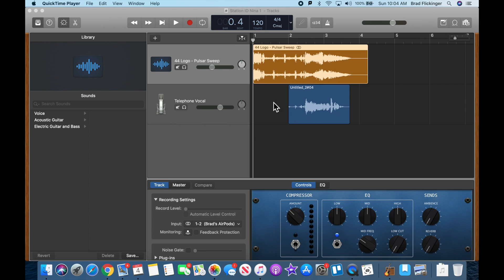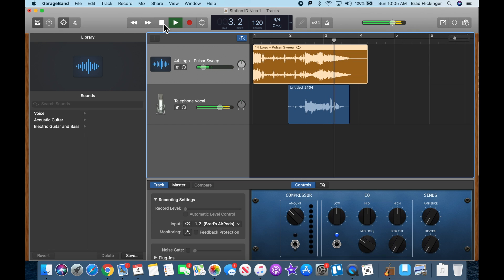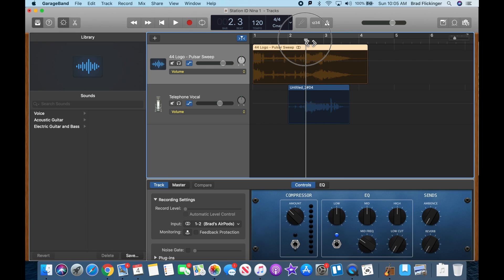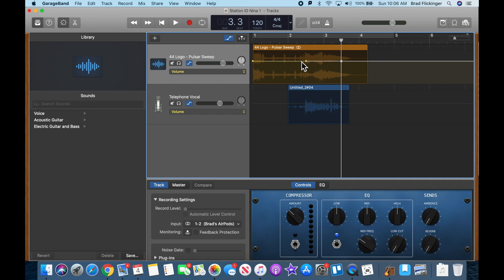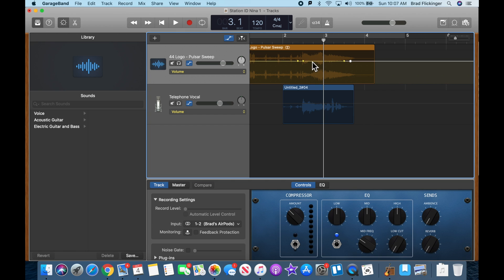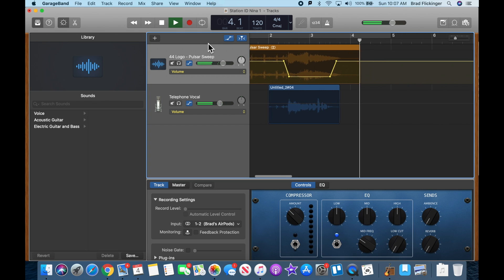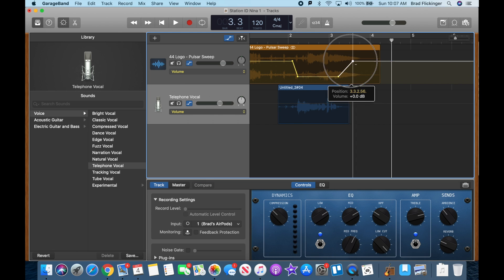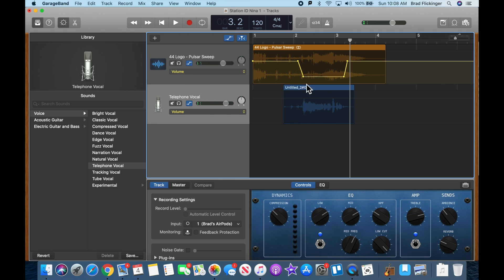How to adjust a track region volume in GarageBand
This video is about How to adjust a track region volume in GarageBand